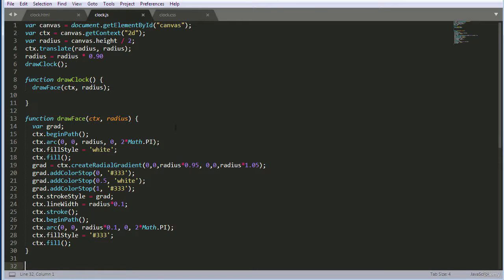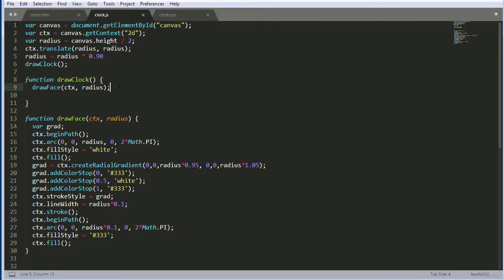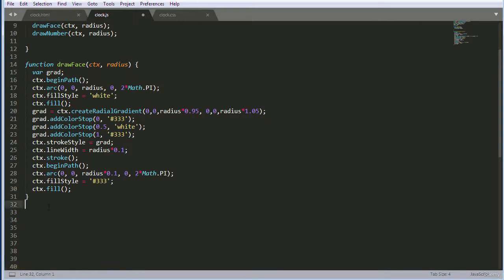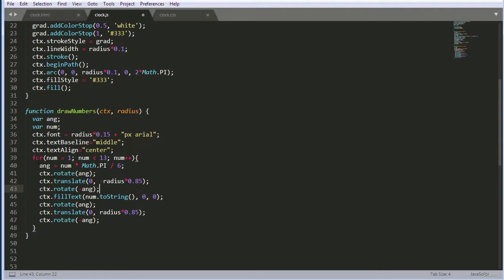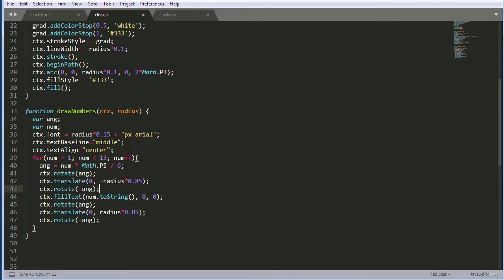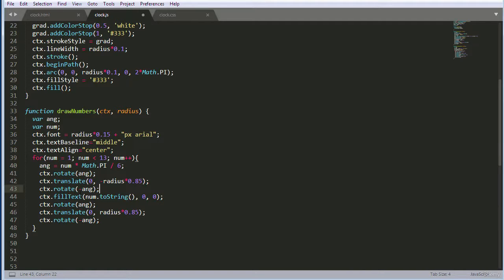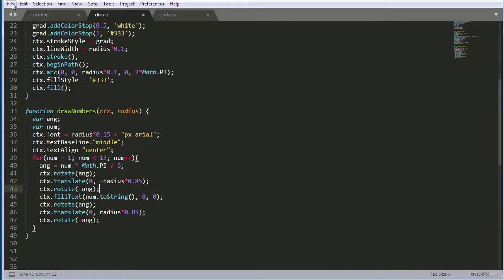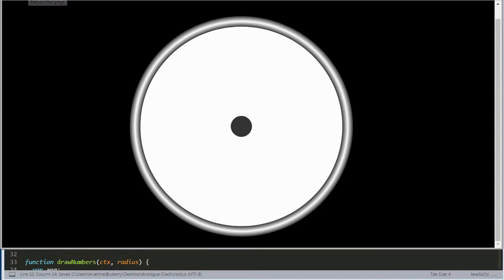#5 Analogue Clock Project in Js / Drawing the clock numbers